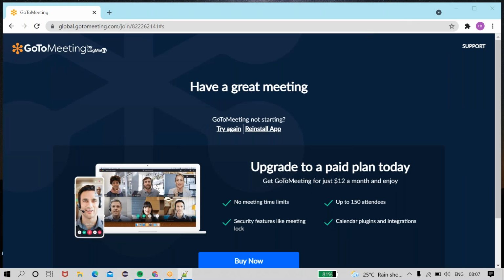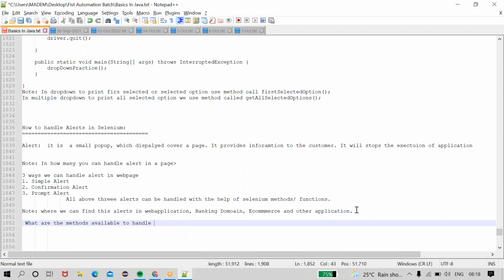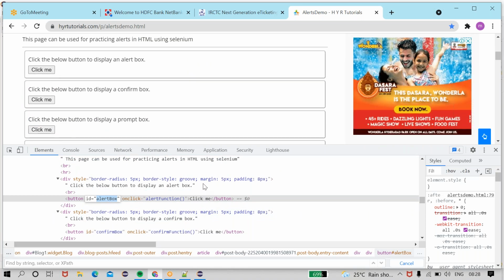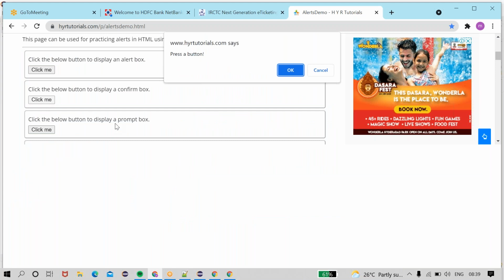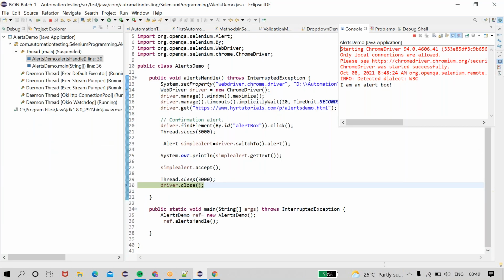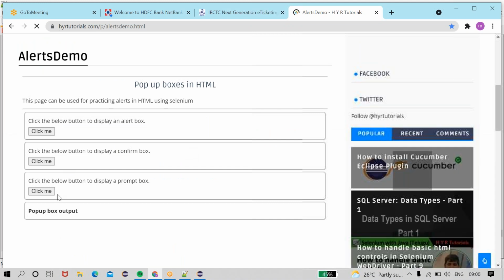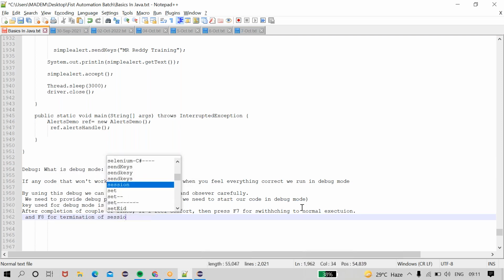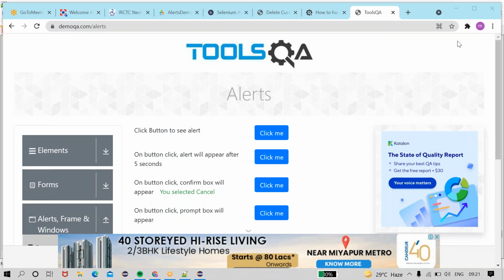Mr. Automation Training Recordings Automation 08th Oct